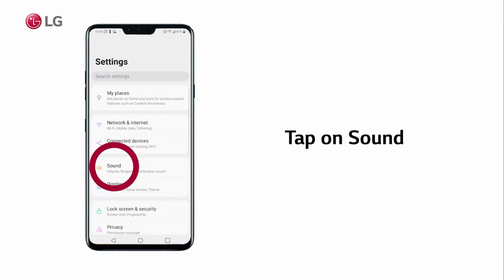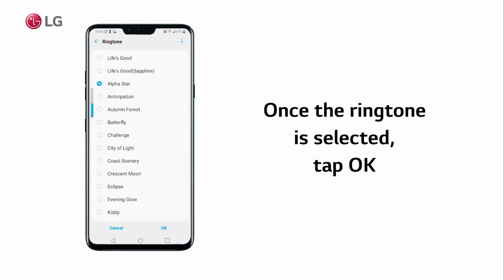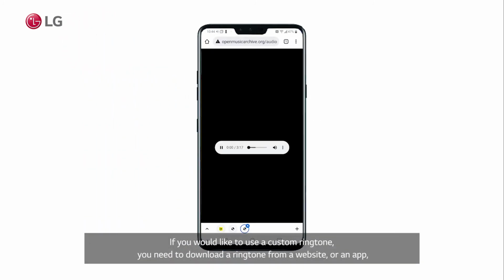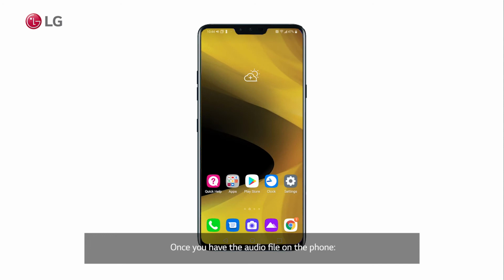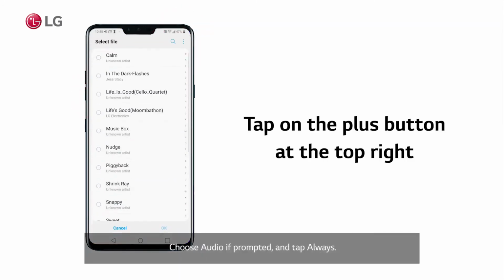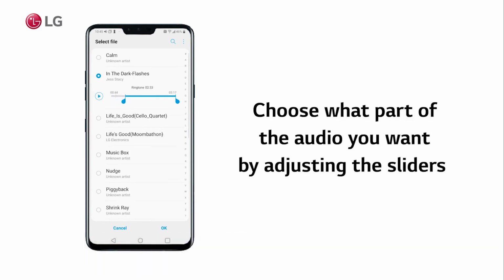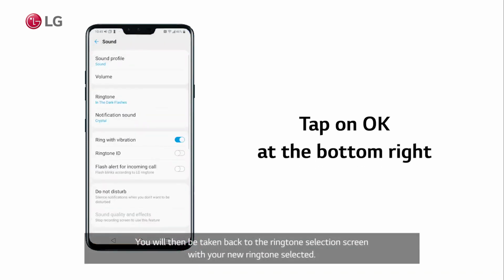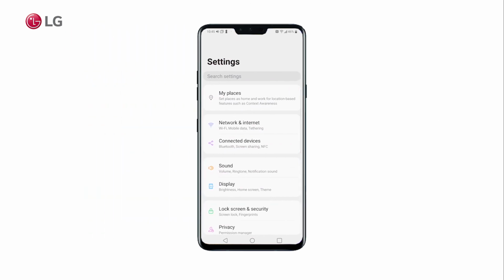[LG Mobile Phones] How To Use A Custom Ringtone On Your LG Phone